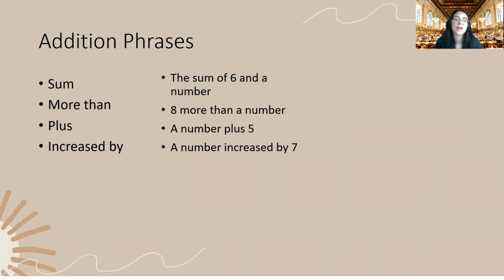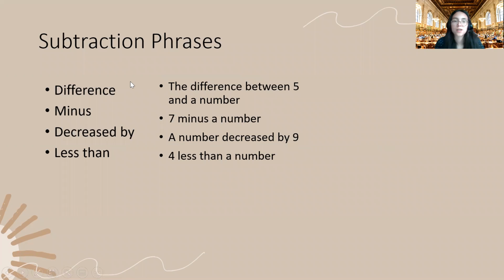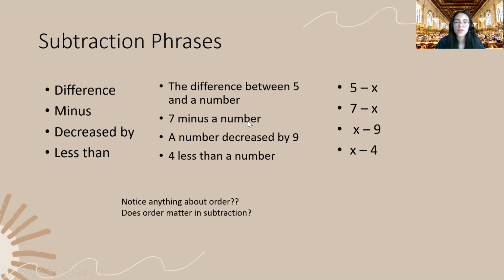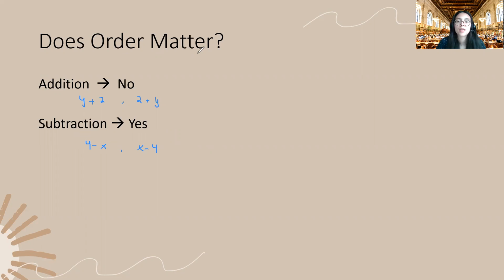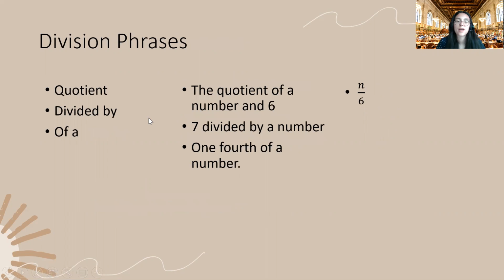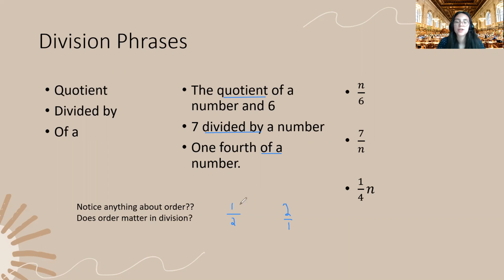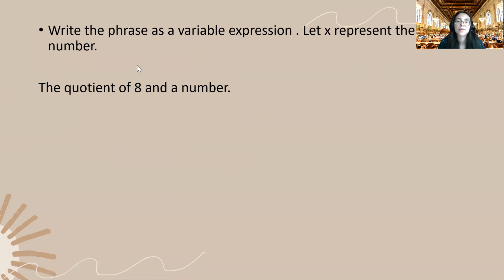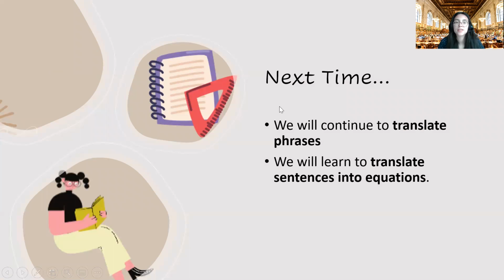Translate Words Into Math ! My Math Superpower! Algebra 1 | Lecture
In this video lecture, we learn about the different phrases that are used to describe variable expressions. After showing students the vocabulary and relevant examples, I explain how to translate the phrase into math symbols. An emphasis is placed on using the vocabulary and being able to identify operations and relevant variables.

Thanks ! ☺️